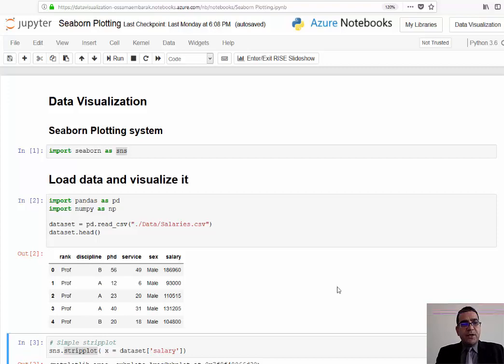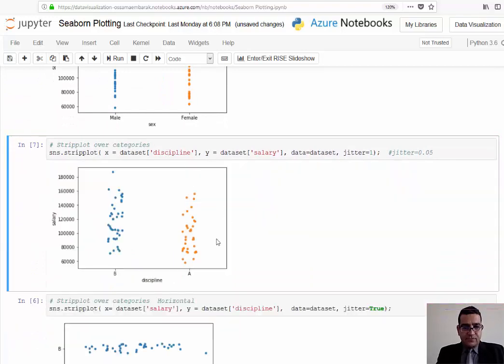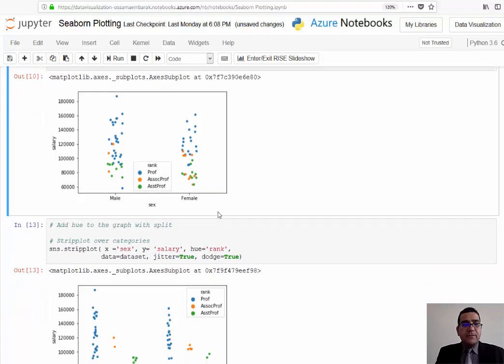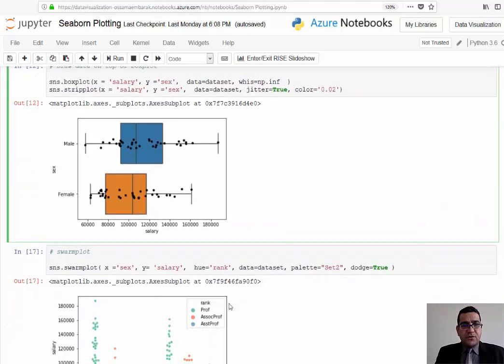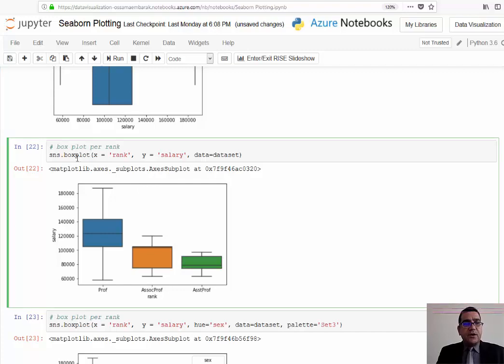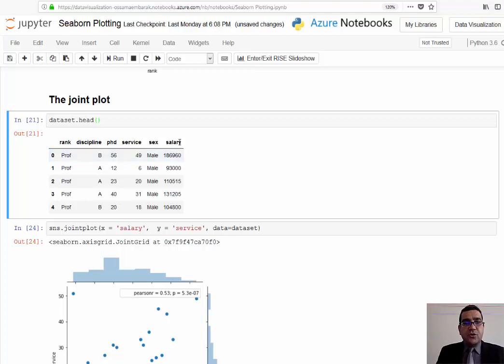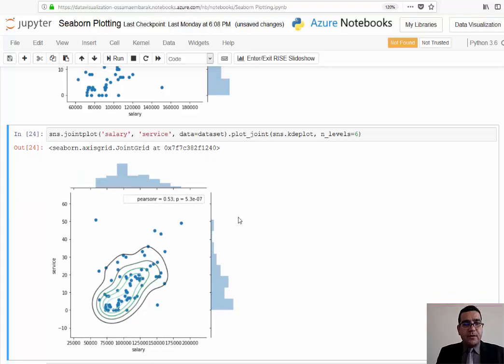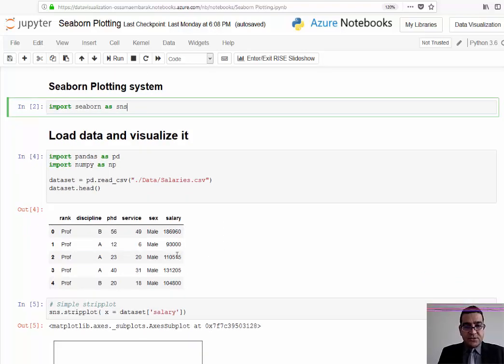Seaborn Plotting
Data Visualization